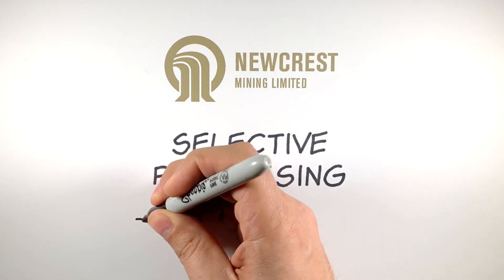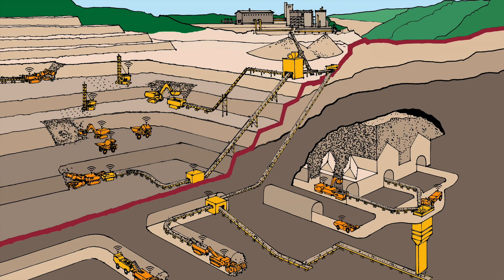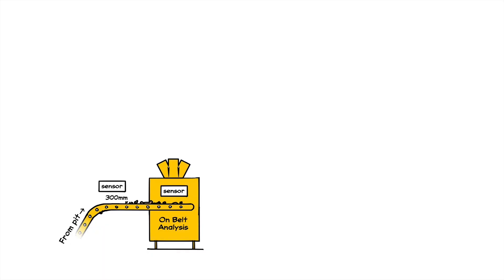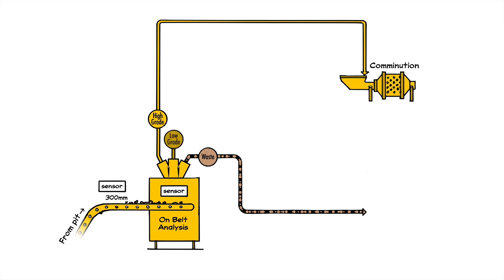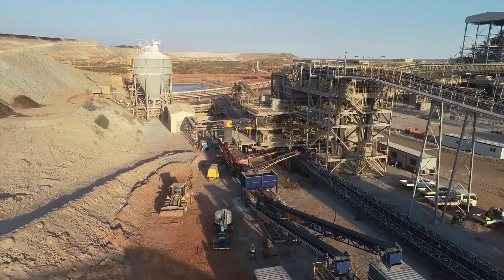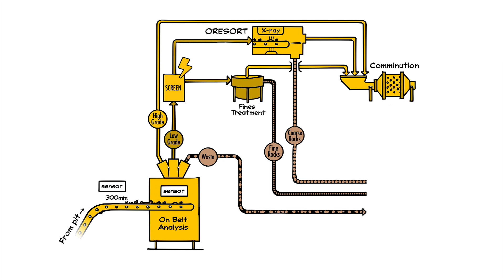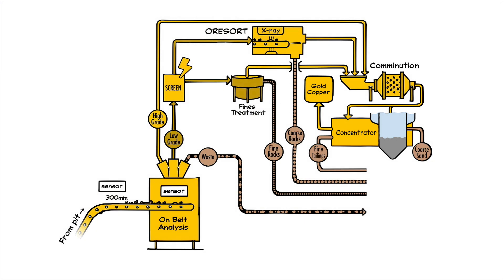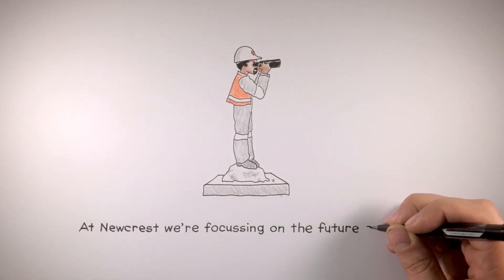Newcrest's Selective Processing Vision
The Future of Mining: Selective Processing